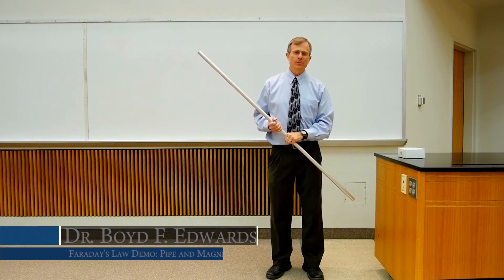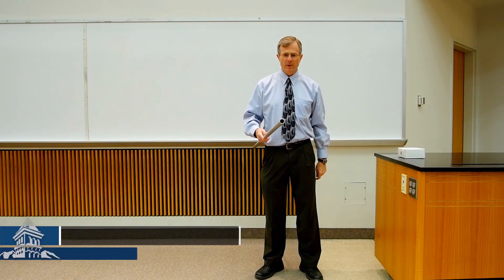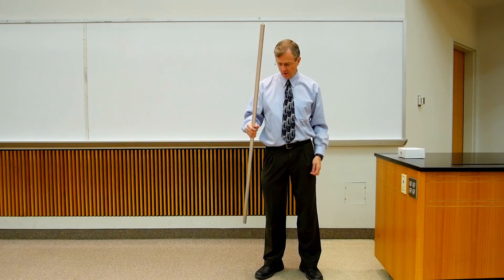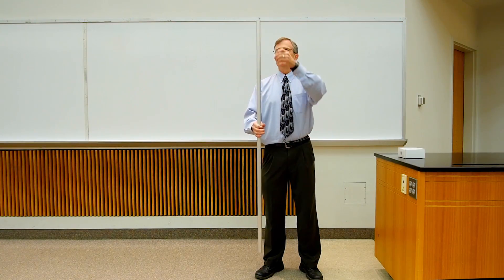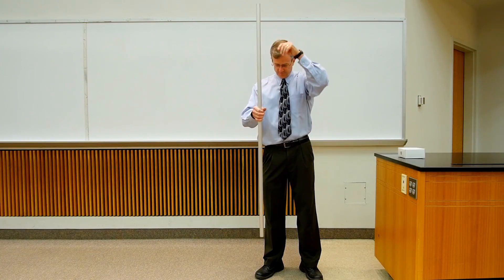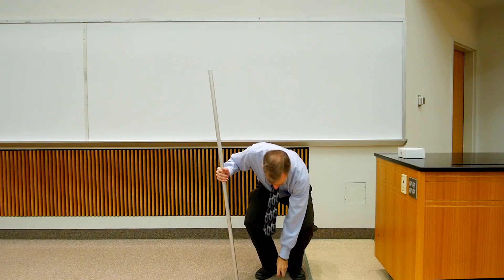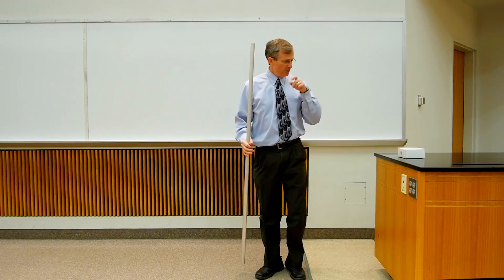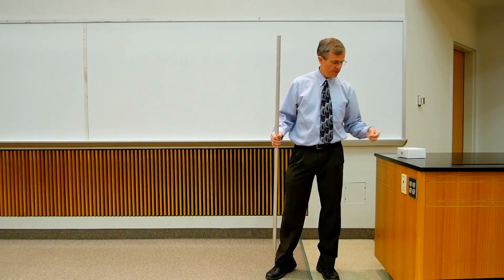Faraday's Law Demo: Pipe and Magnet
This is a demonstration of eddy currents resulting from Faraday's law. While a steel ball dropped into a vertical aluminum pipe falls with the acceleration of gravity, a magnet sphere takes many seconds to make the journey through the pipe.  The reason is that the movement of the magnet changes the magnetic flux through the tube, which generates eddy currents through Faraday's law, which create induced magnetic fields that oppose the original direction of the field of the magnet and slow the progress of the magnet through the tube.